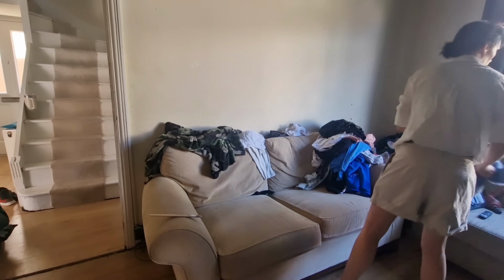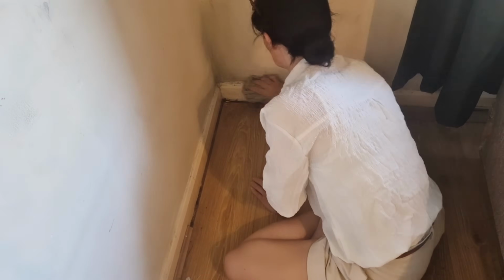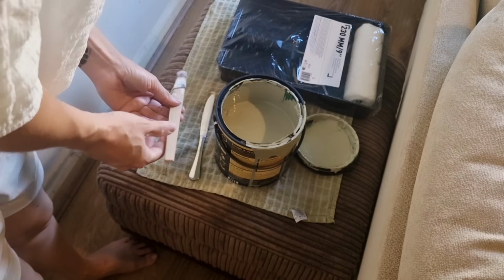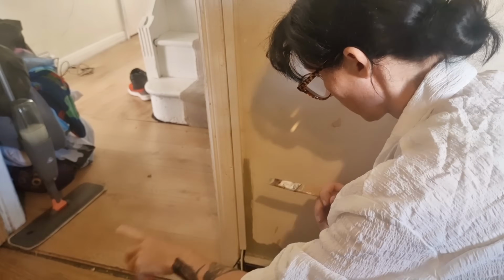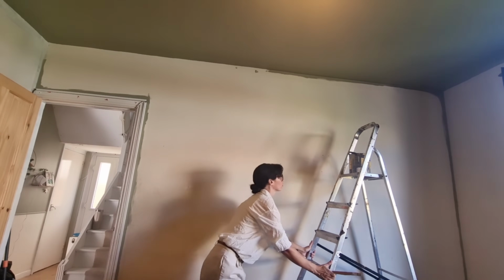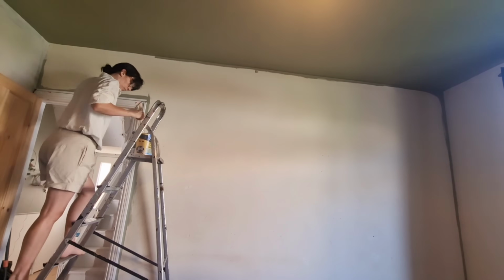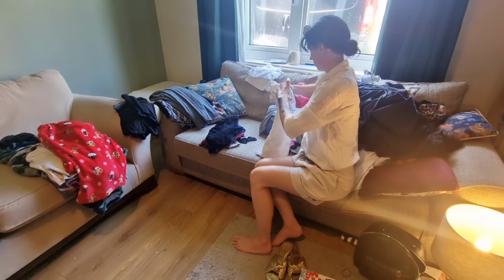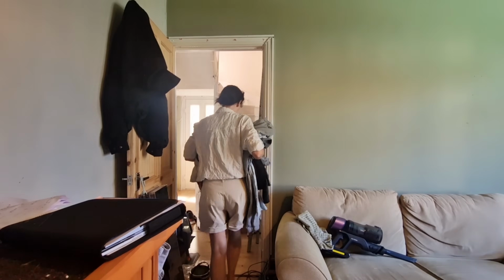Decorate With Me *real time*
For anyone interested in these paint Brushes,
link below ✨️

Ultenic Vacuum